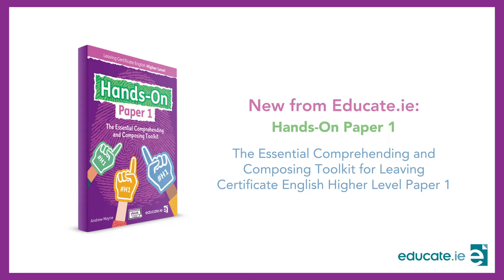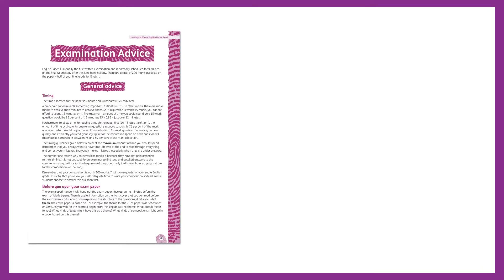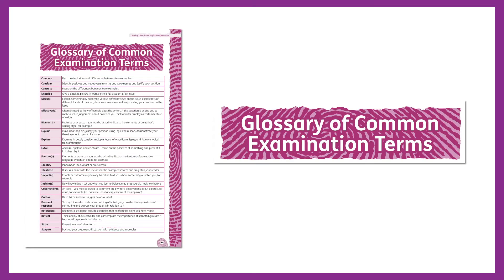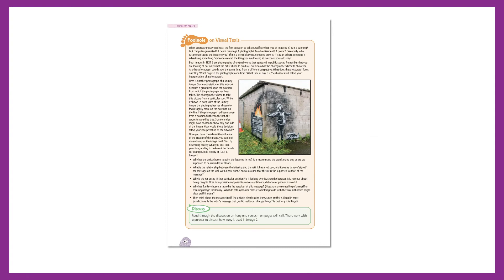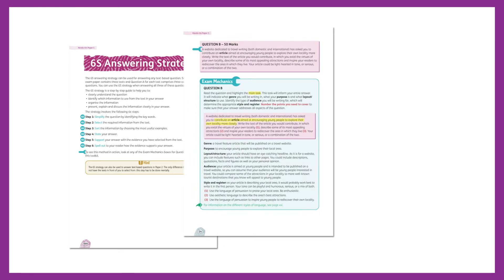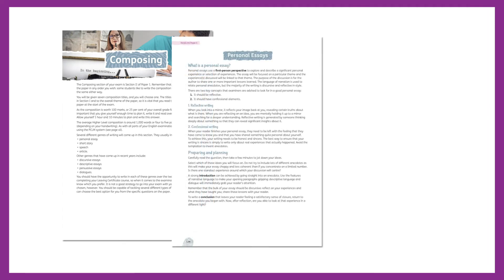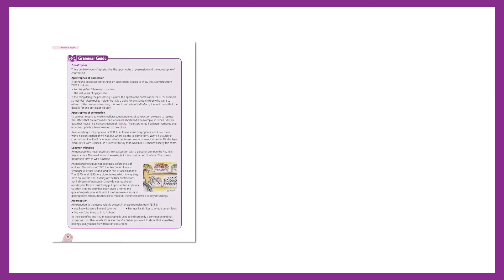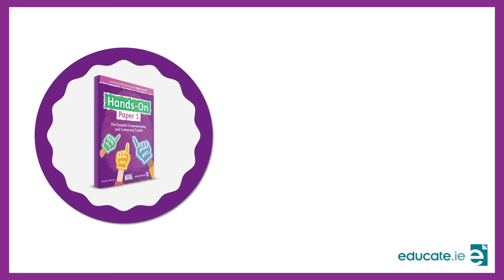Hands-On Paper 1 from Educate.ie